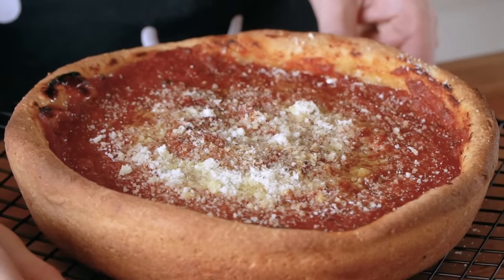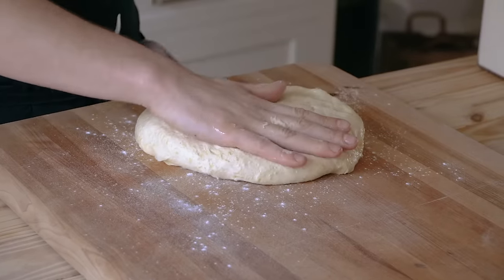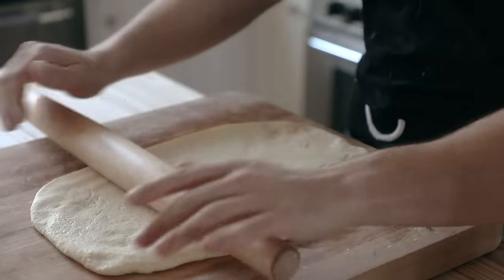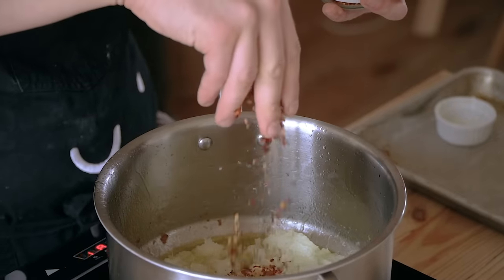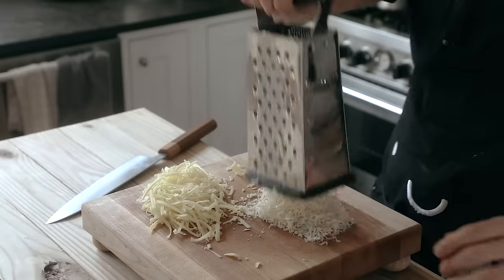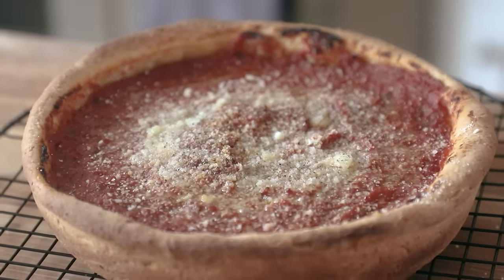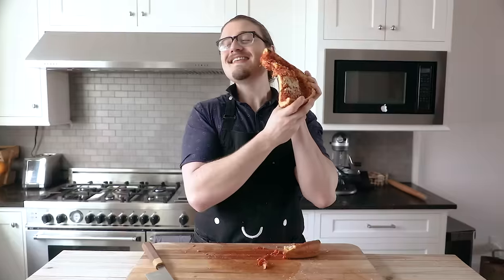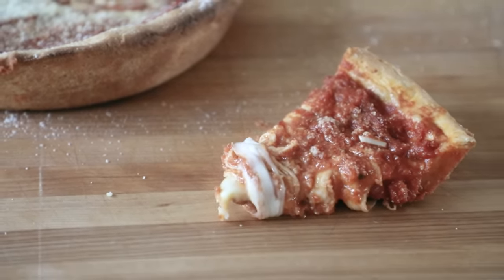Super Cheesy Homemade Deep Dish Pizza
to bundle your home and car insurance with GEICO

Is Chicago style deep dish pizza actually pizza? I don't think so... it's more of a casserole but regardless this recipe is delicious! From the copious amounts of sauce to its super cheesiness, you will not walk away from eating this thiccc pizza (if you can even it call it that) disappointed.